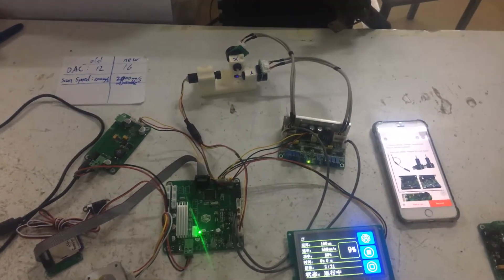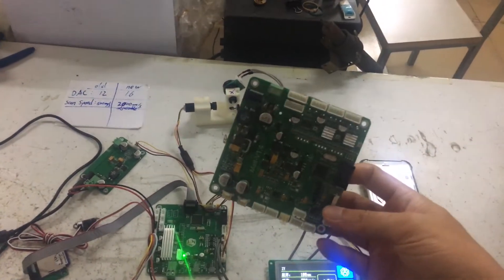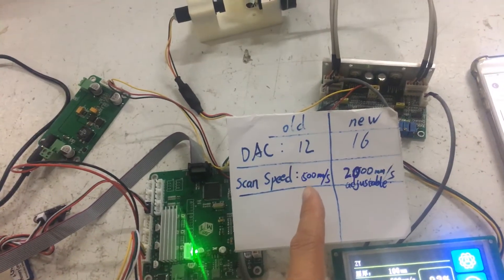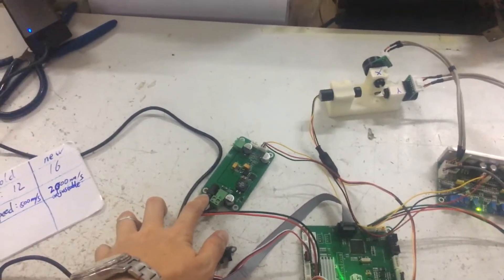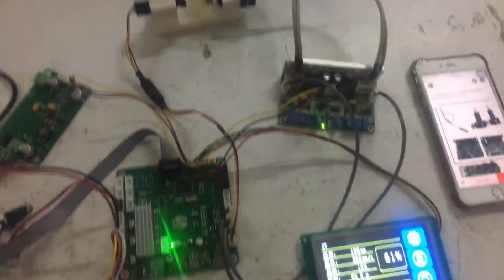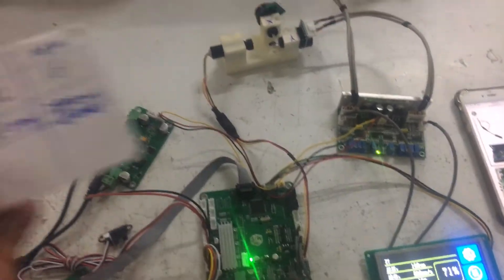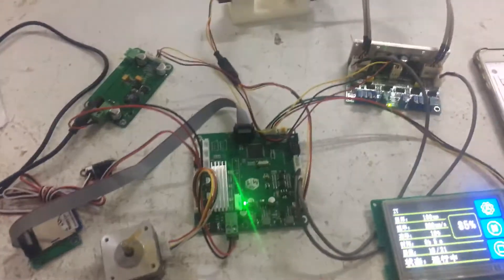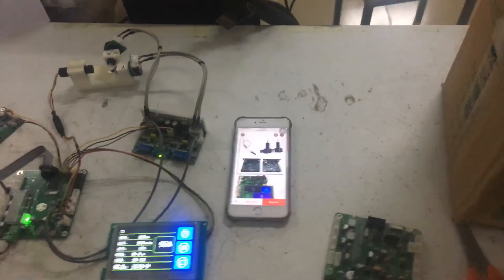Updated version for SLA laser galvanometer system hardware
galvanometer core part bid listing: